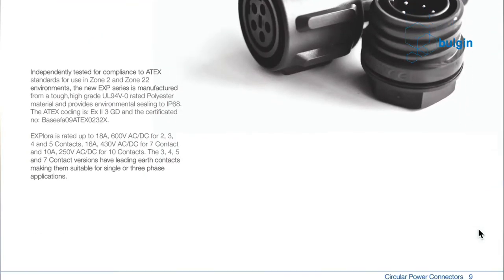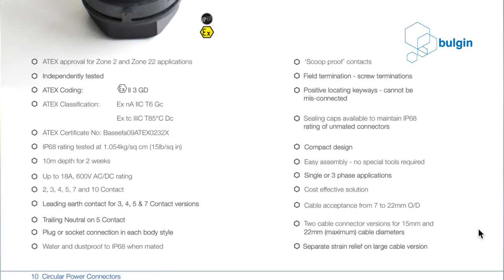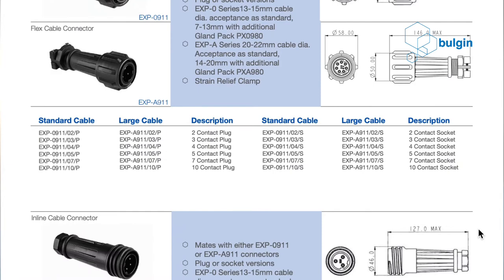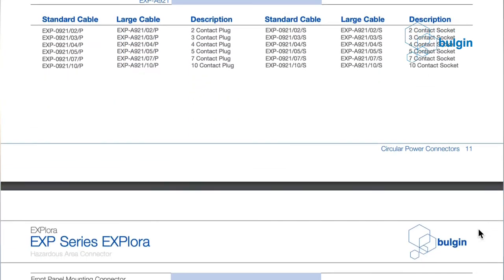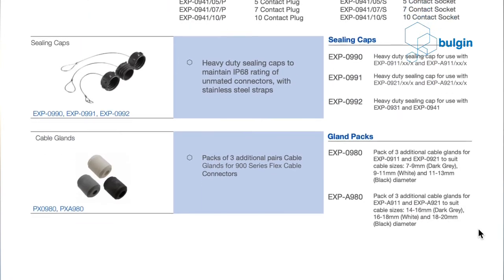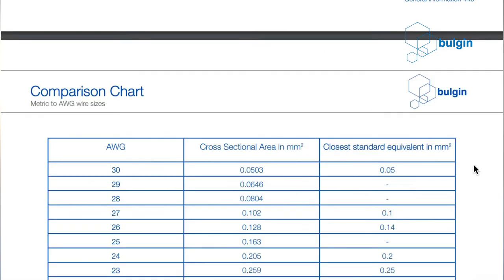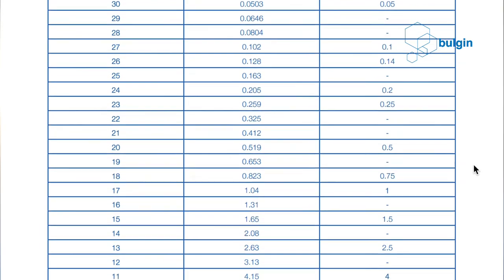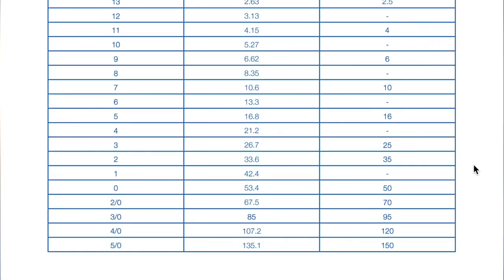Bulgin Presents: Understanding Cables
Bulgin is widely recognised as a leading manufacturer of environmentally sealed connectors and components. With over 95 years of experience in the industry, Bulgin continues to innovate and develop products and services to cater for its global customer base across a variety of markets.

View all of our latest news, articles and product announcements